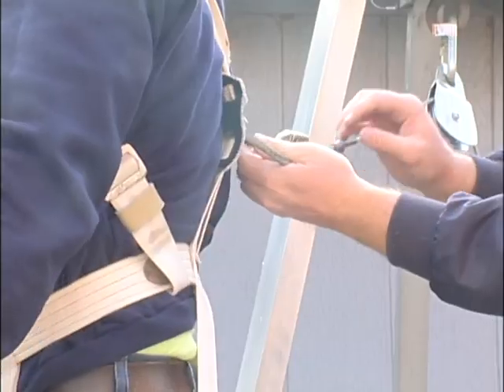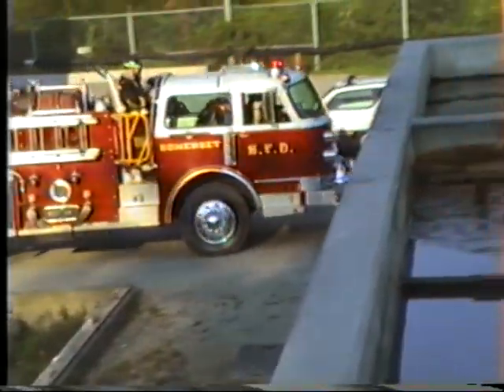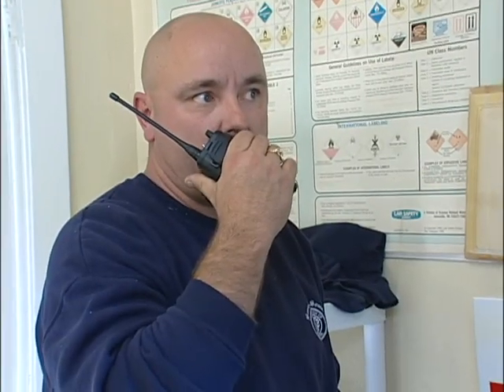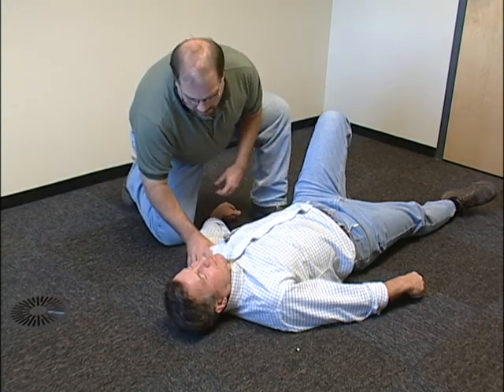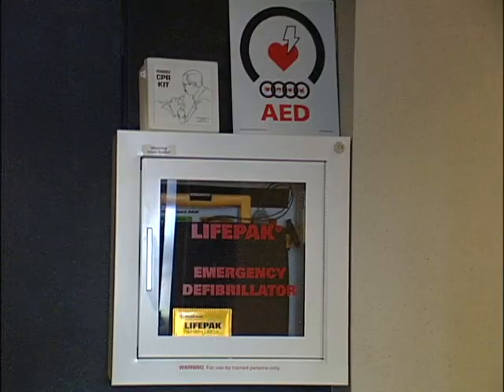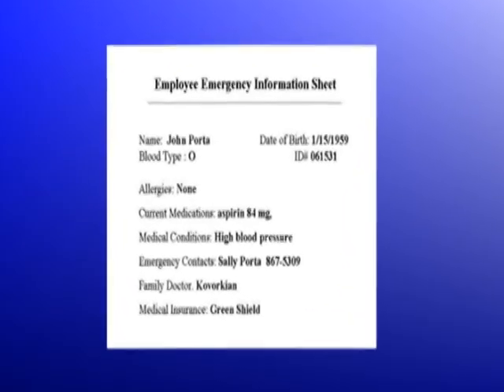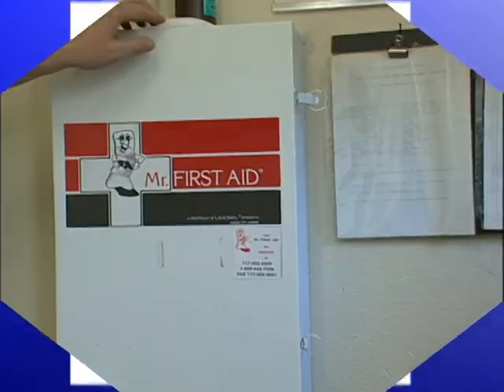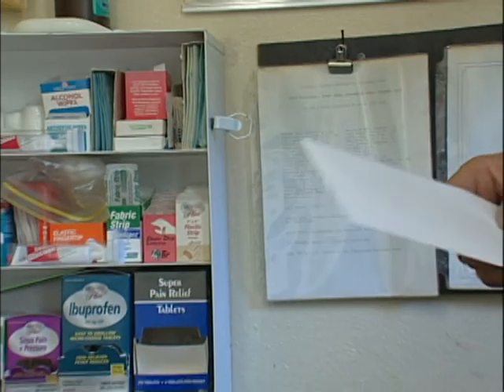Wastewater Instructional Video: Wastewater Maintenance Safety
This wastewater (sewage) treatment instructional video has a focus on the dangers found in working in wastewater systems. This includes a brief overview hazards such as confined spaces, chemical safety, lock-out/tag-out and various other hazards found in these systems. This video coincides with DEP Training module 11.